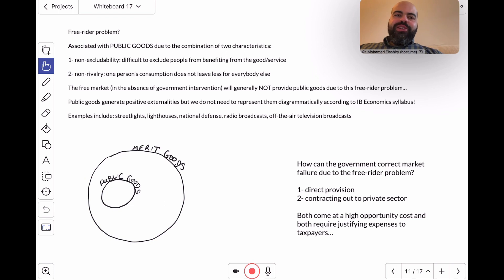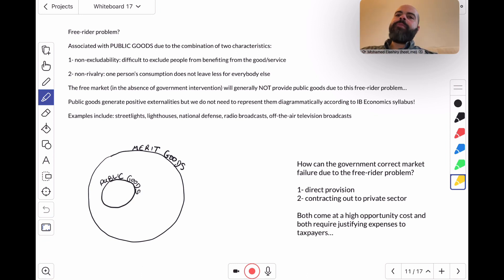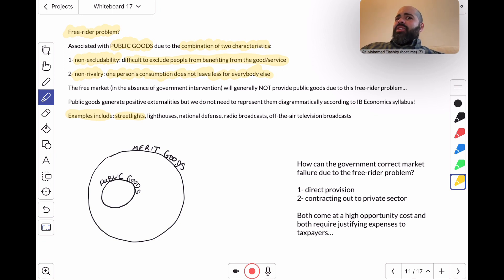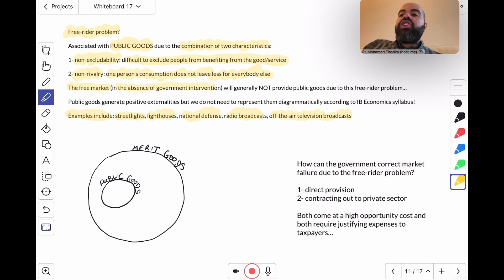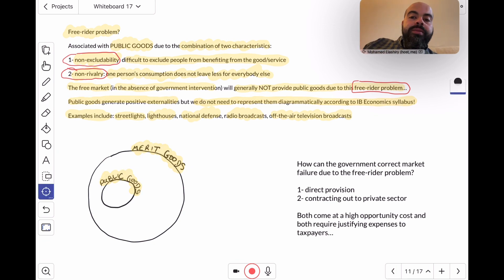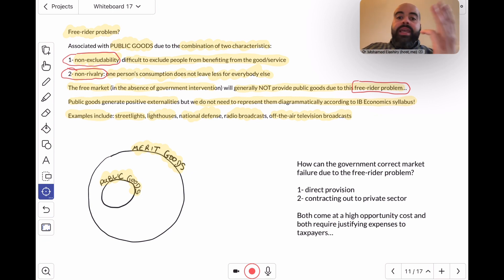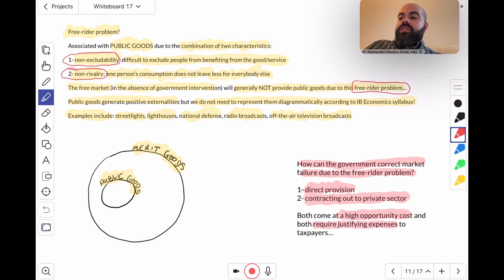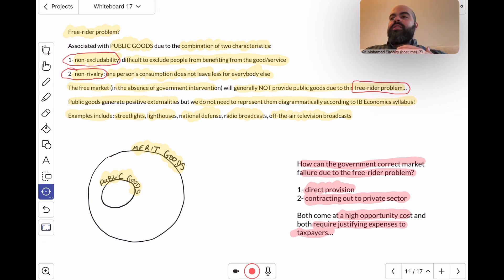The free-rider problem and public goods: everything you need to know!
Public goods are non-excludable and non-rivalrous, and thus subject to the free-rider problem. The free market will generally not provide these public goods at all, in the absence of government intervention, due to this free-rider problem!

7 reasons you should join the IB Econ Guru channel as a member:

1- Exclusive content for members-only, updated weekly!
2- Exam practice questions and sample responses from papers 1, 2 and 3!
3- Videos discussing real-world examples!
4- Members-only live-chats and Q&A sessions!
5- Access to the entire Development Economics unit!
6- Access to review videos for the entire IB Economics syllabus!
7- Priority reply to comments!